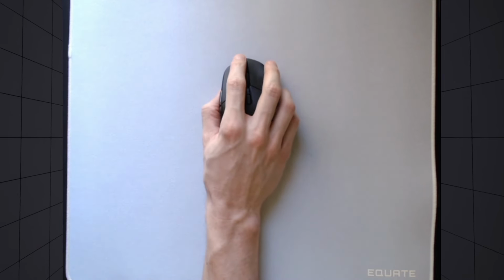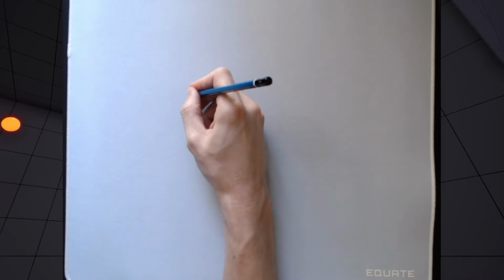How to Start Arm Aiming - BEST Hybrid Technique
Learn how to arm aim with the best hybrid technique that uses both the wrist and the arm for maximum aiming performance.

🖱 My Mouse
🤖 Adjustable Desk
🦿 Adjustable Legs (No Tabletop Included)
🏃‍♂️ Aerobic Step
🐟 Omega 3